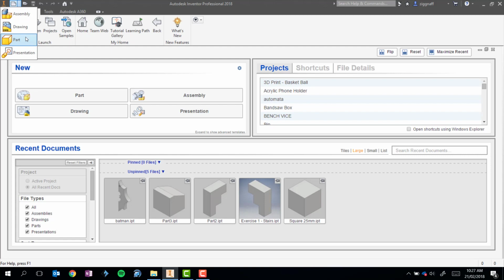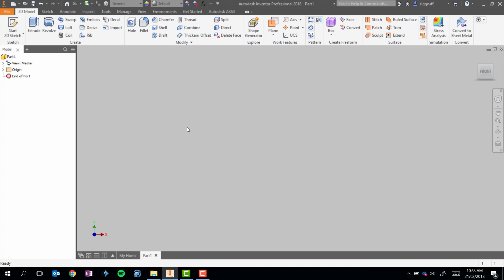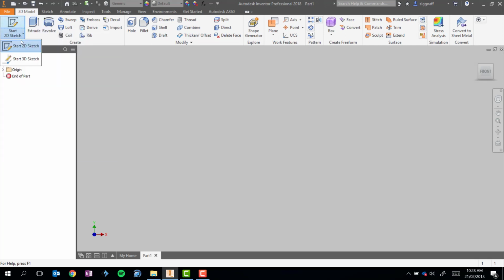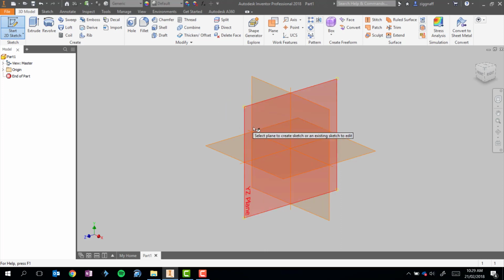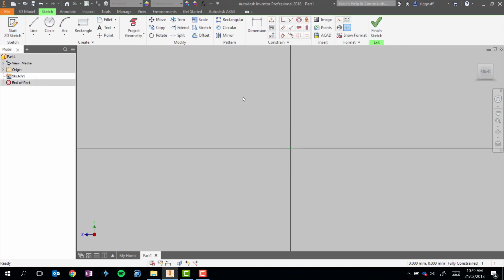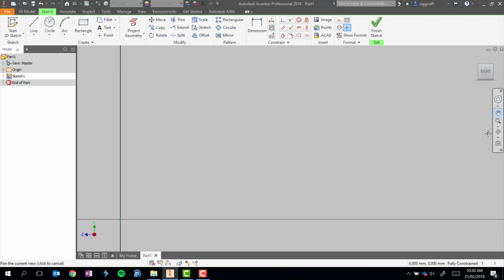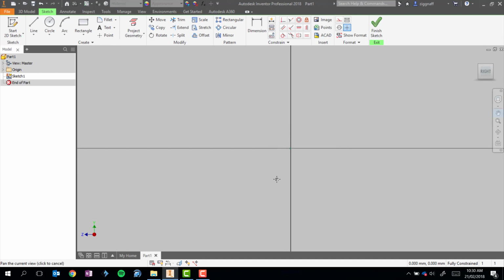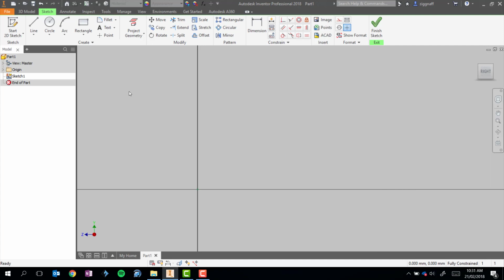Inventor 2 - Creating a new part and sketch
This video shows how to create a new part and sketch